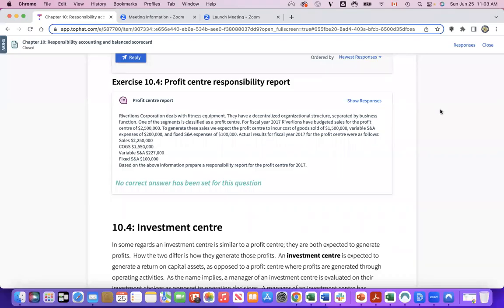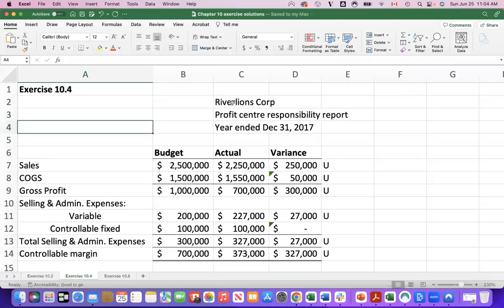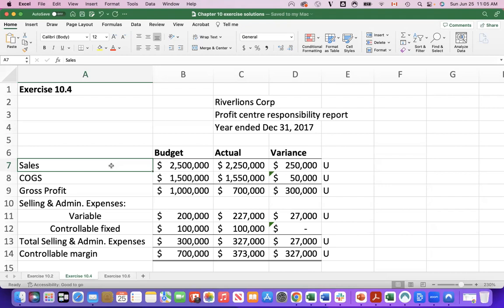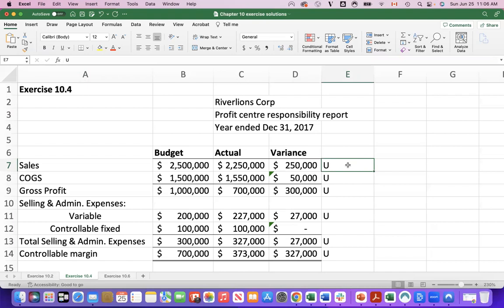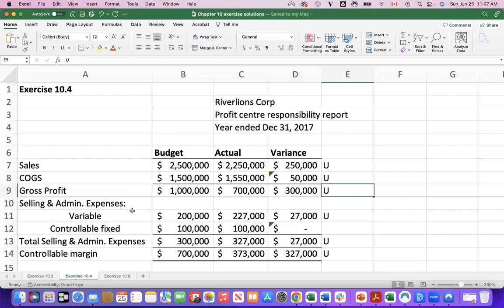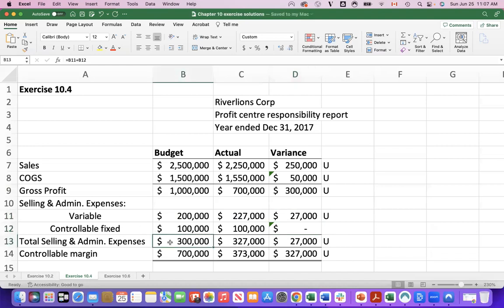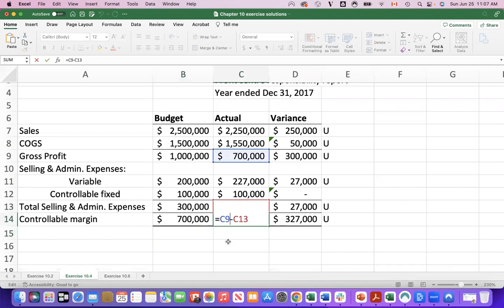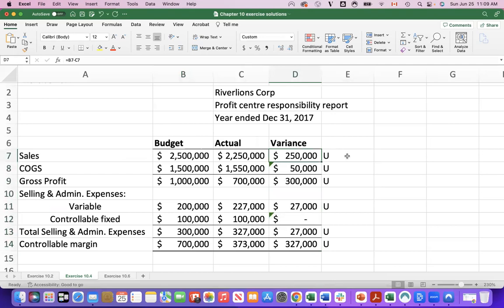Ch10 Exercise 10 4 explanation